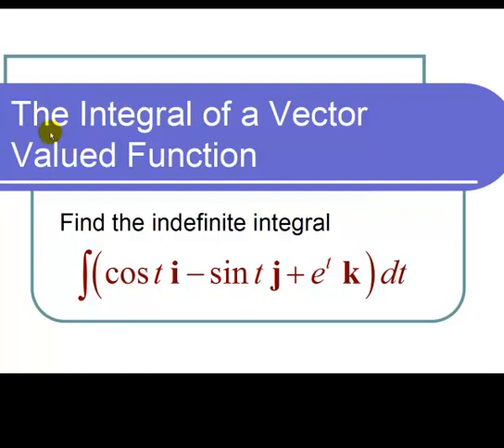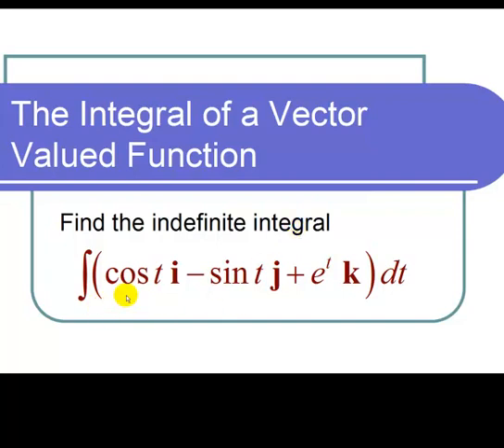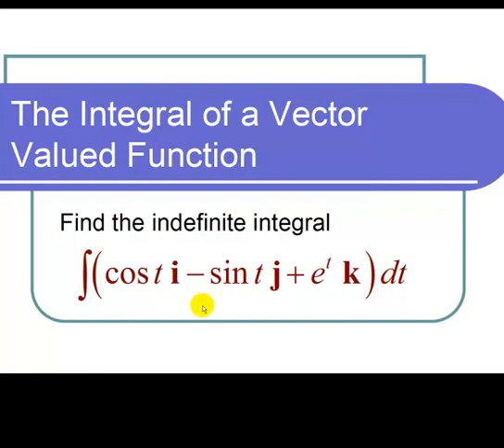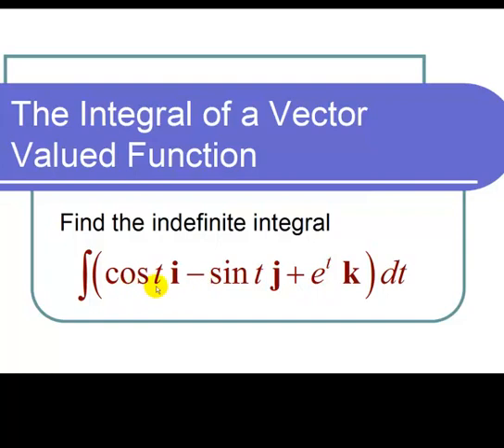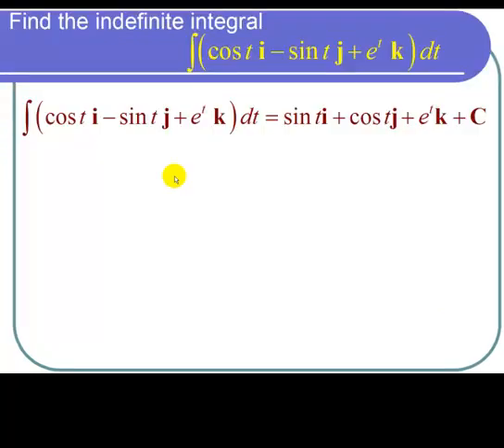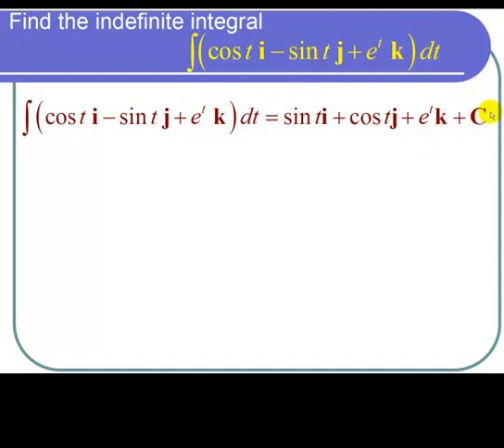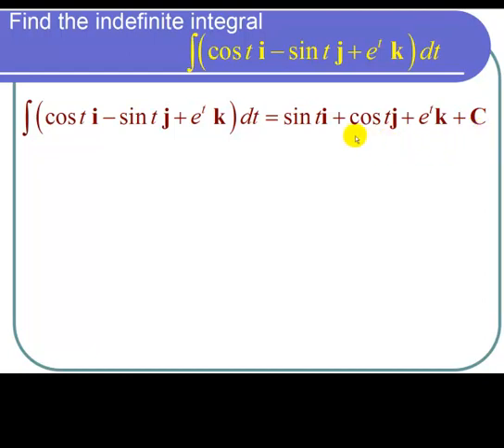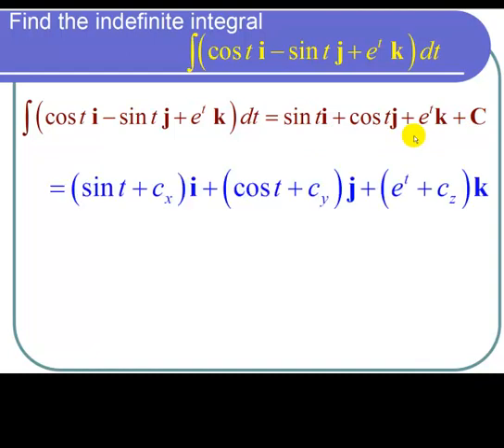Finding the Definite Integral of a Vector Valued Function